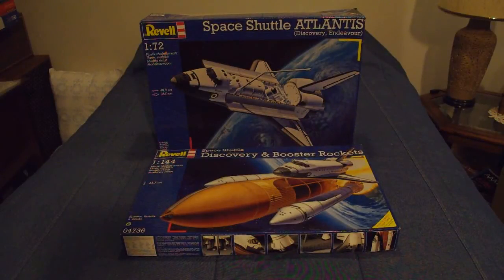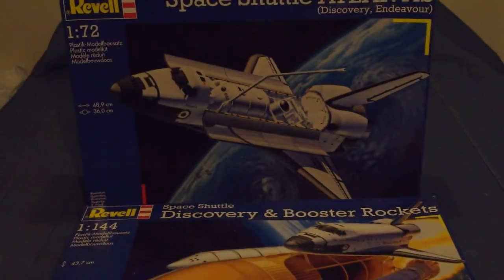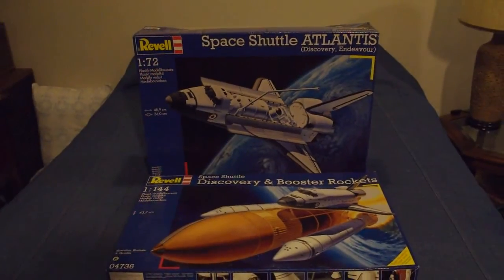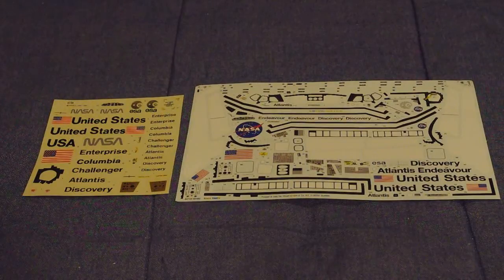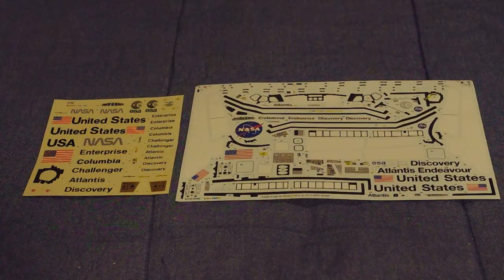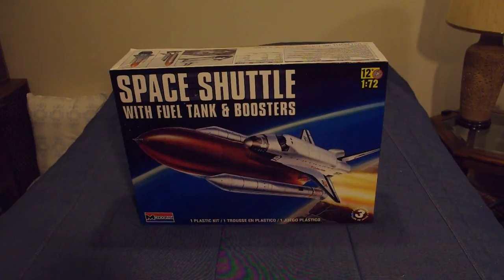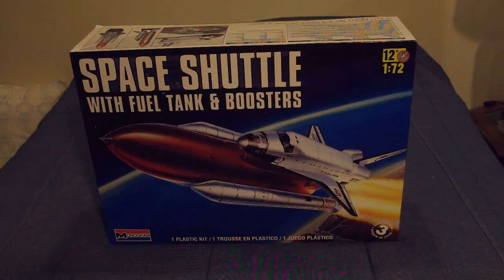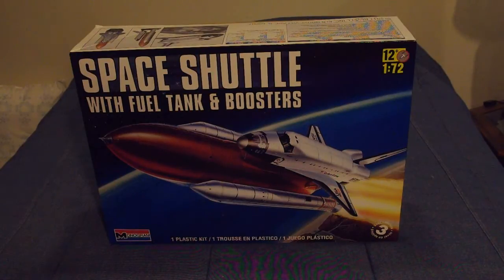Space Shuttle Model Kit History Part 5 (FINAL)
In this final segment of the video series, we look at model kits available today. Two are from Revell of Germany and the third is Monogram's current reissue of the 1/72 Space Shuttle with Boosters kit. There is also a comparison of two decal sheets designed for the Revell 1/72 shuttle. One is from the 1983 issue while the second one is currently available with the Revell of Germany offering.